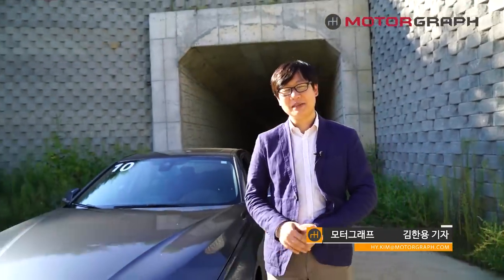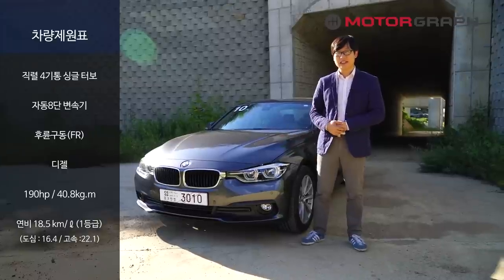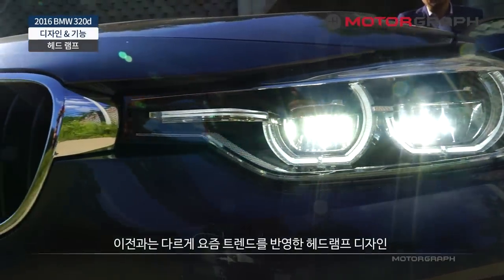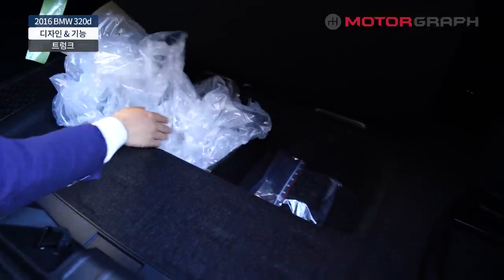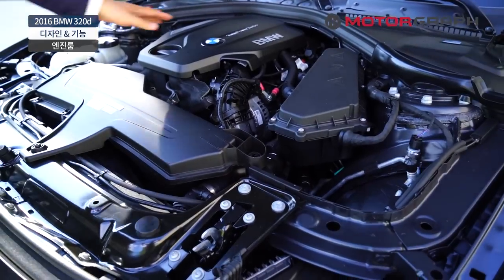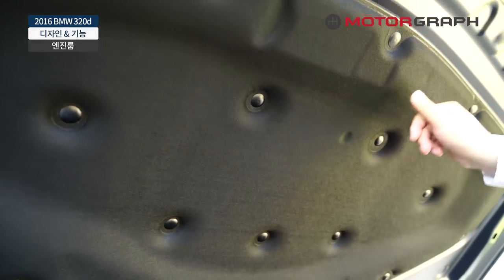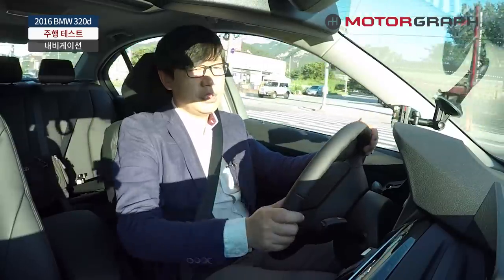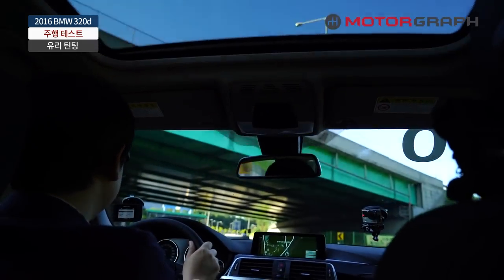신형 3시리즈 페이스리프트, BMW 320d 시승기(2016 BMW 320d F30 FL)...더 부드러워지고 더 세련됐다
BMW가 3시리즈를 좀 더 개선했습니다. 이전에 비해 더욱 부드러워졌는데요. 조용하고 편안한건 장점이지만, 제 마음에 들진 않네요.
BMW 320d를 시승했습니다.

*시승기 영상은 케이블TV VOD로도 볼 수 있습니다.